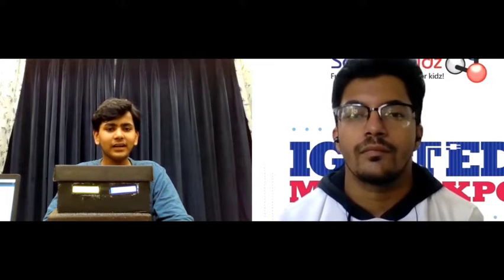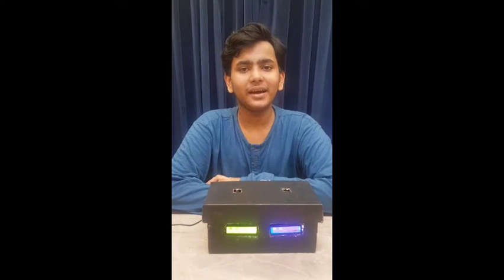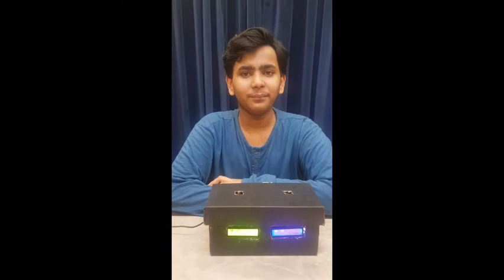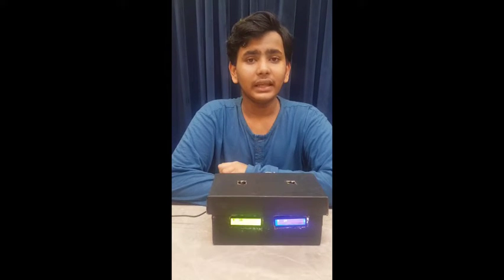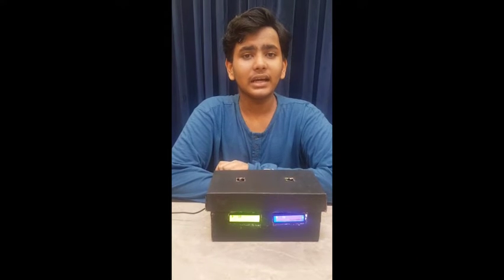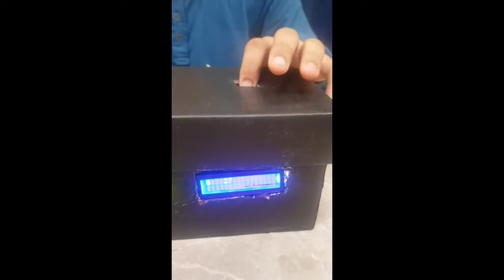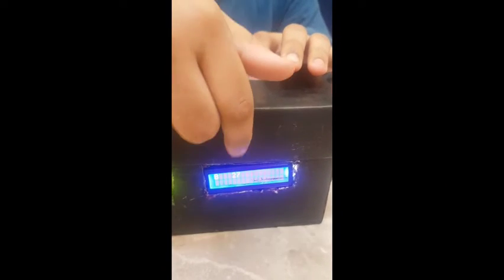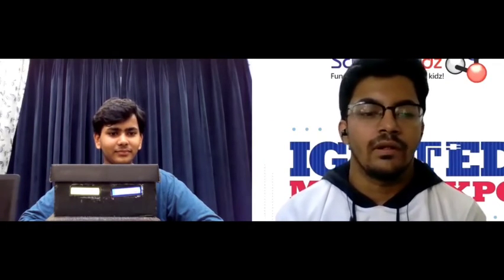IME 2021- Chess Clock- Aarya Maniar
Chess clock, we have known to be used in chess championships which are analog mainly, here we contribute to digitalization globally by coming with a completely digital chess clock which can also be used in various other competitions in the entertainment industry, for an example the lesser known but global Rubik's cube championships.

For any queries or doubts, you can
drop a message on